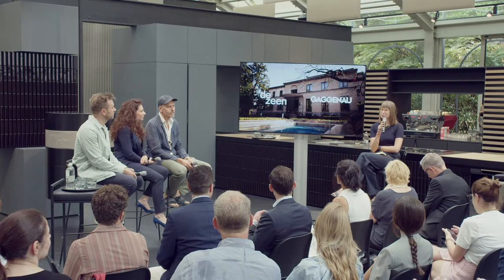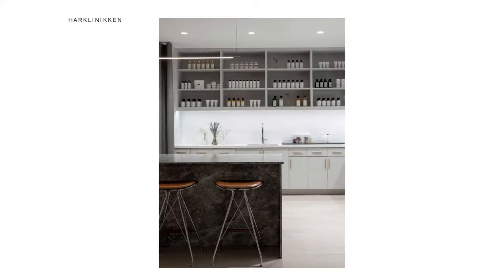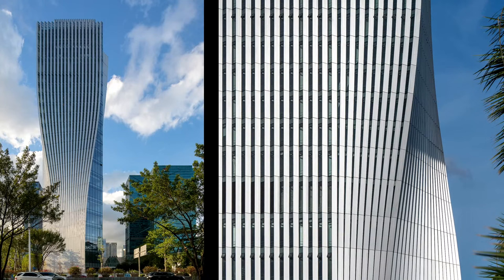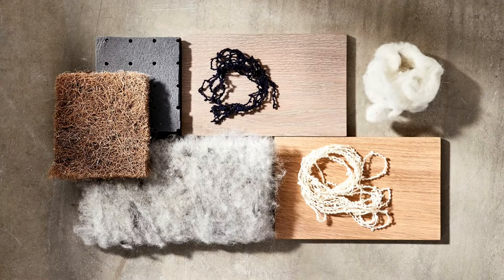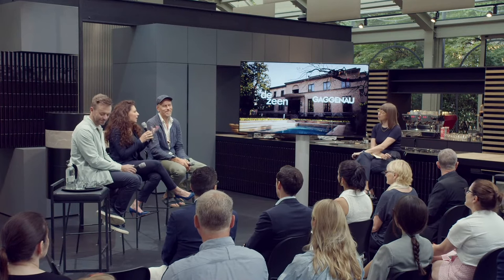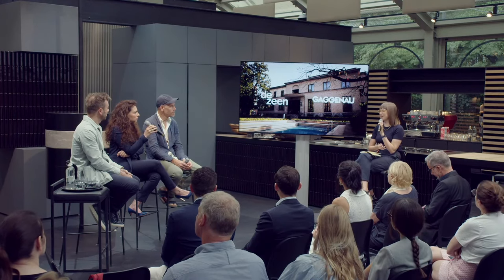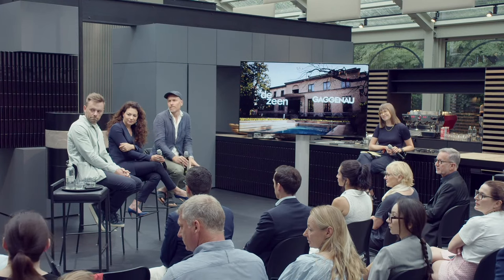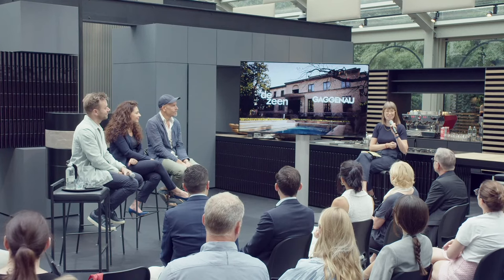Live talk on sustainability in design with BIG, Foster + Partners and Søren Rose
In this live talk at Gaggenau's showcase at Milan design week, Dezeen will speak to designer Søren Rose, BIG’s director of interiors Francesca Portesine, and Foster + Partners‘ head of industrial design Mike Holland about sustainability and longevity in design.

Dezeen is partnering with Gaggenau to host a series of talks at the luxury kitchen appliance brand’s showcase at Villa Necchi during Milan design week 2022.

Gaggenau's showcase, titled A Statement of Form, will occupy the conservatory of Milan’s historic Villa Necchi Campiglio.

Watch the second talk in the series on kitchen design with Yabu Pushelberg and Andrea Molteni

Watch the third talk in the series on post-pandemic design with Dara Huang and Michel Rojkind